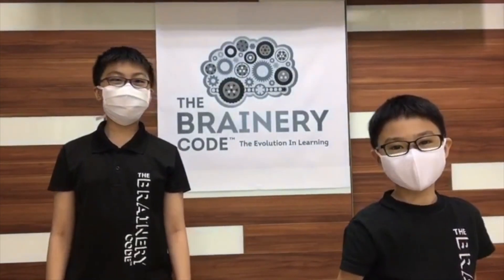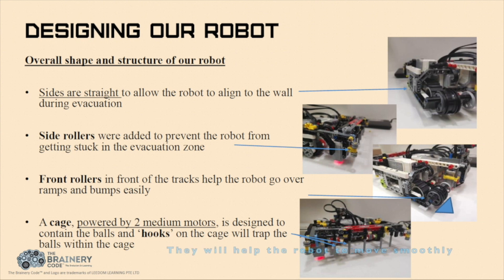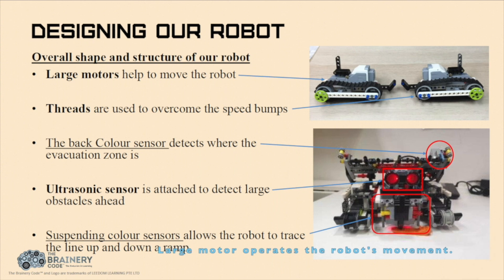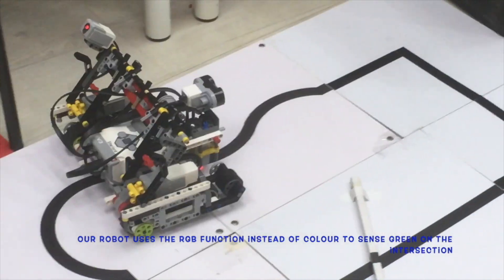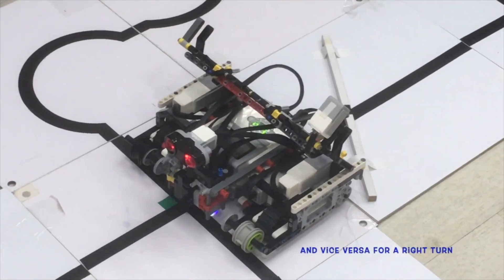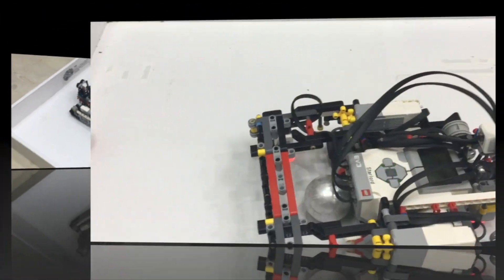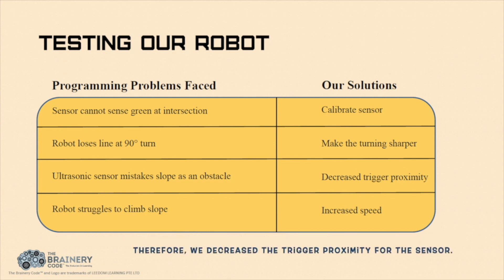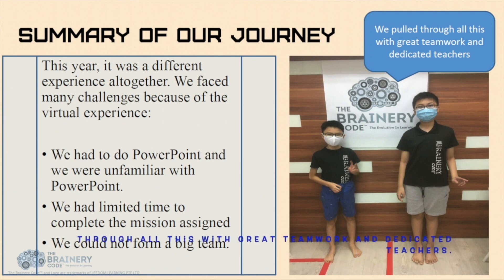R20.6.7 - Singapore Region - TEAM: Team Brainery - Finalist Presentation - RCJ Rescue Line Primary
Congratulations to following team on being selected by the panel of judges as a Finalist of RoboCupJunior Category, Virtual RoboCup Asia-Pacific 2020 (VRCAP 2020).

Team Name: Team Brainery
Region: Singapore
Category: RoboCupJunior Rescue Line Primary

The award consists of five categories:
𝗣𝗲𝗼𝗽𝗹𝗲’𝘀 𝗖𝗵𝗼𝗶𝗰𝗲: in recognition of Sharing Video with 𝙈𝙤𝙨𝙩 𝙇𝙞𝙠𝙚𝙨
𝗘𝗱𝘂𝗰𝗮𝘁𝗶𝗼𝗻𝗮𝗹 𝗩𝗮𝗹𝘂𝗲: in recognition of Sharing Video with 𝙃𝙞𝙜𝙝𝙚𝙨𝙩 𝙒𝙖𝙩𝙘𝙝 𝙏𝙞𝙢𝙚
𝗖𝗼𝗺𝗺𝘂𝗻𝗶𝘁𝘆 𝗔𝘄𝗮𝗿𝗲𝗻𝗲𝘀𝘀: in recognition of Sharing Video with 𝙈𝙤𝙨𝙩 𝙎𝙝𝙖𝙧𝙚𝙨

Virtual RoboCup Asia-Pacific 2020 Organizing Committee